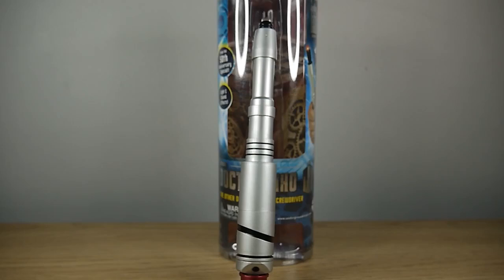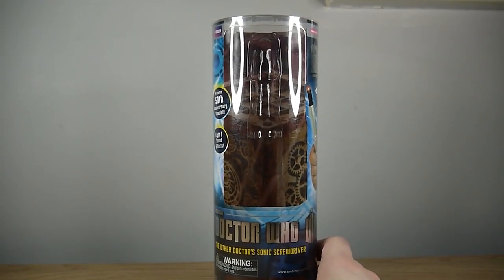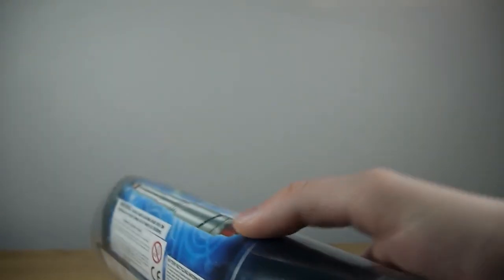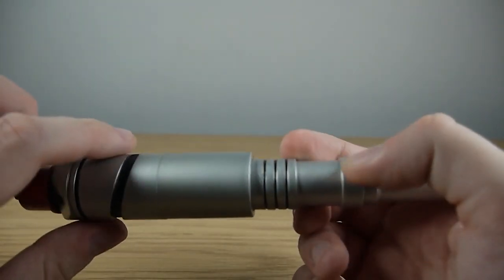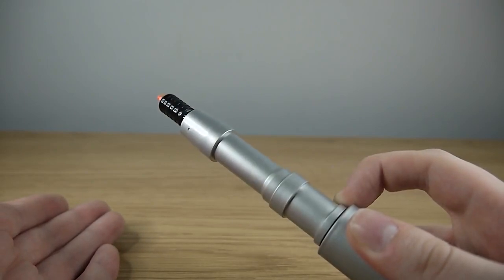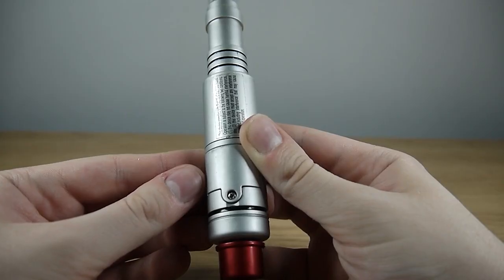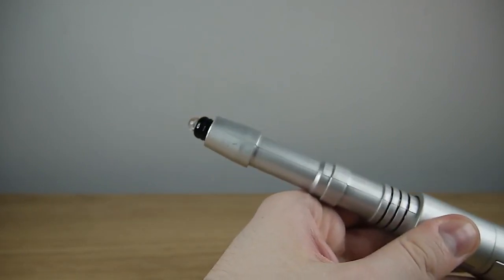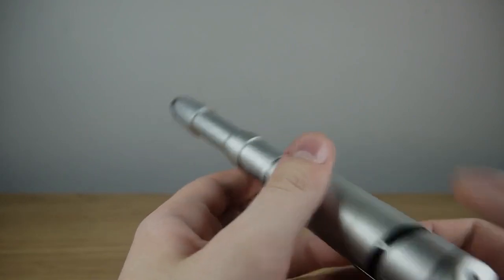War Doctor's Sonic Screwdriver Review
Arguably the best version of a "Classic" Sonic Screwdriver that's out there. The perfect blend between old and new!